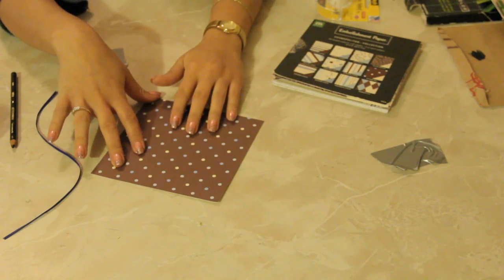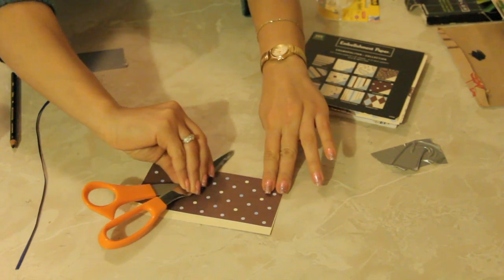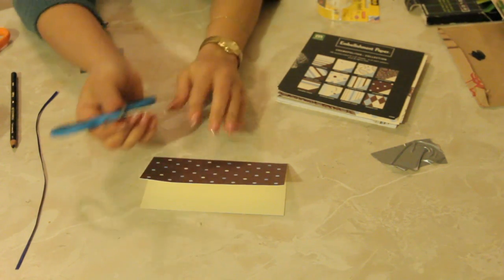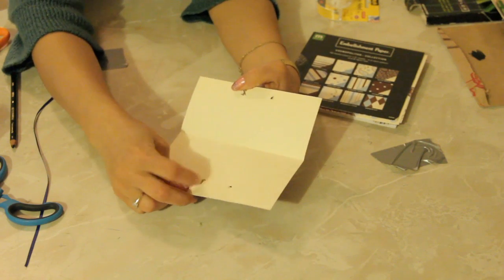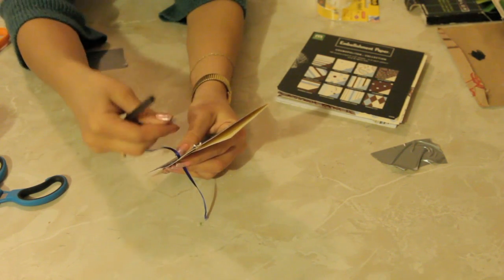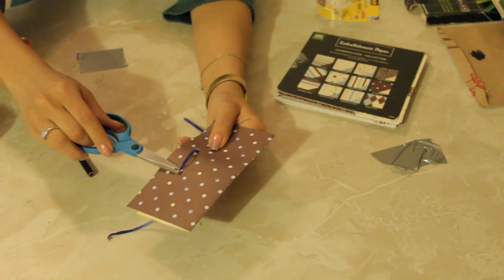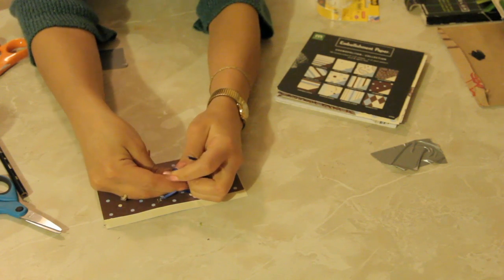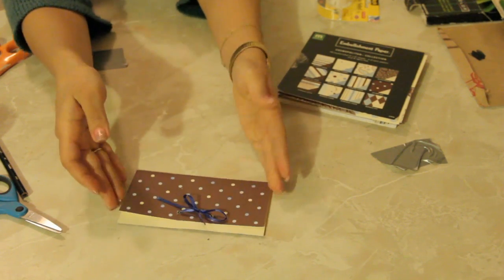How to Create Note Cards : Craft Projects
Creating your own note cards is a great way to be creative and save a little money at the same time. Create note cards with help from a crafts expert if fifteen years in this free video clip.

Series Description: There are few situations that can't be improved through the addition of a nice crafts project. Get tips on how to create a wide variety of different crafts projects right at home with help from a crafts expert if fifteen years in this free video series.